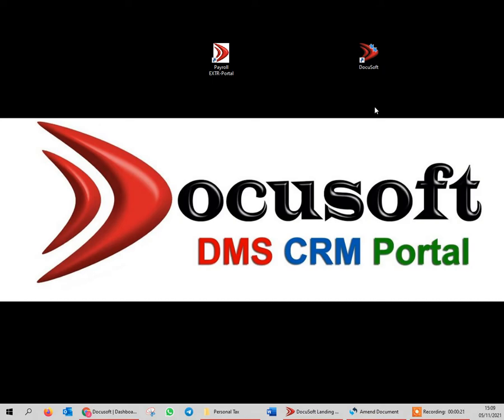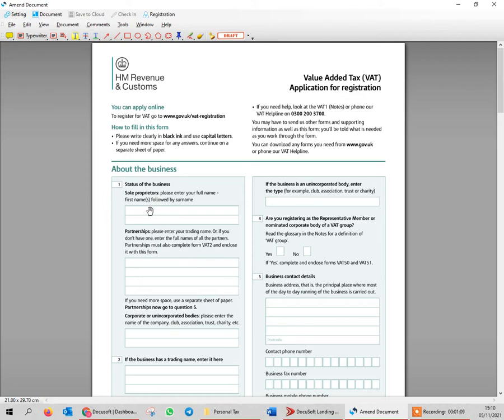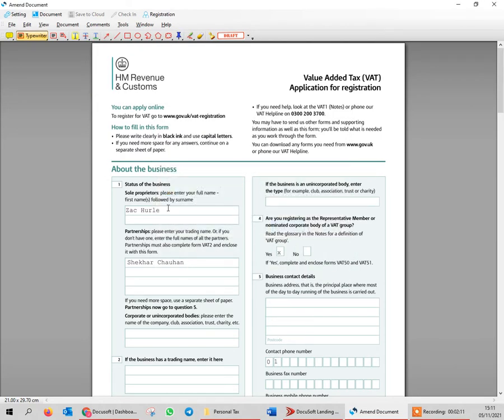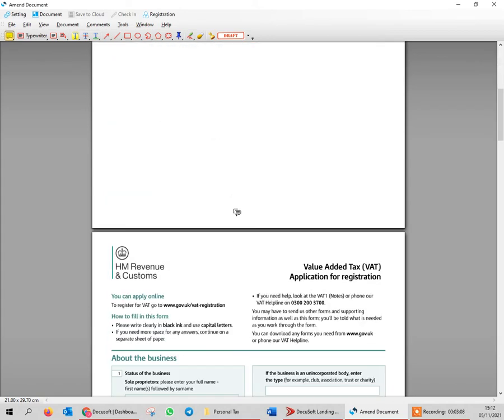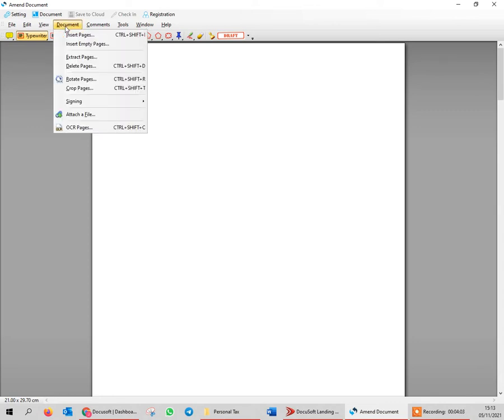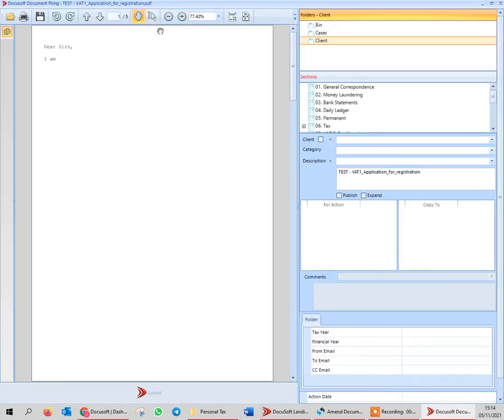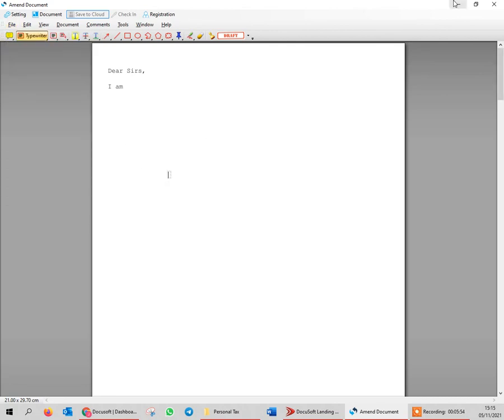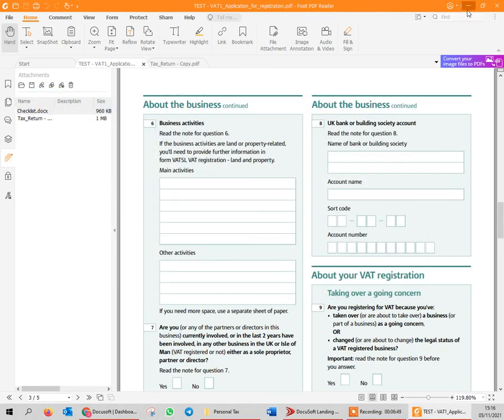DocuSoft - Form Filler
Save Time Editing Documents. Free to use PDF Editor with DocuSoft cloud software. Fast, Easy & Secure